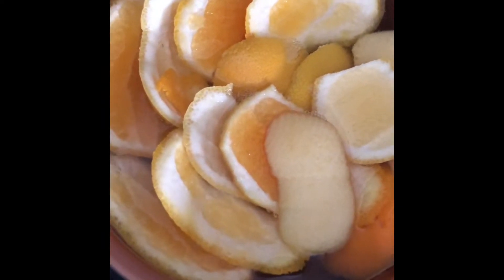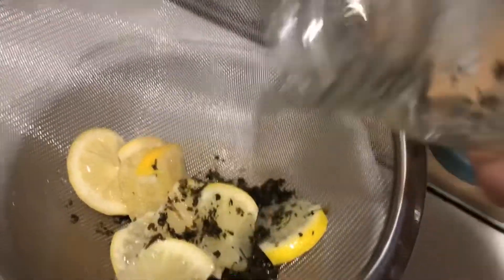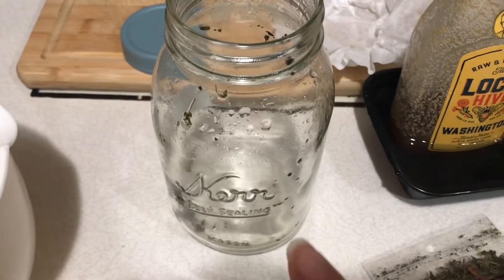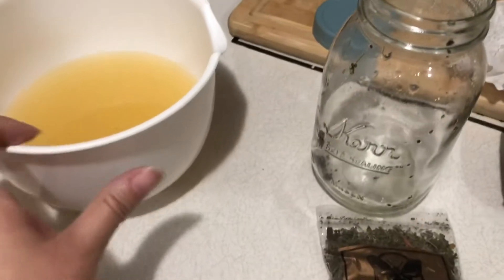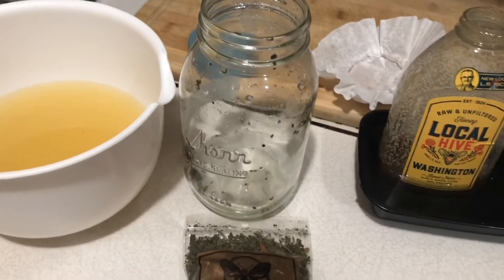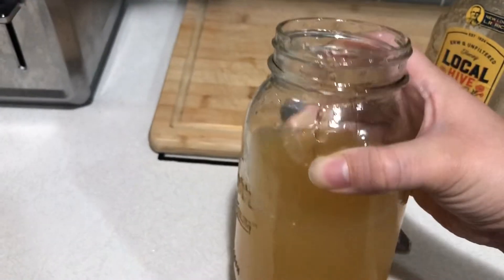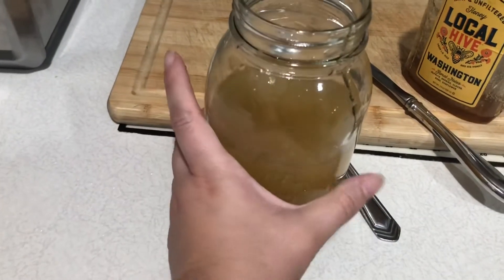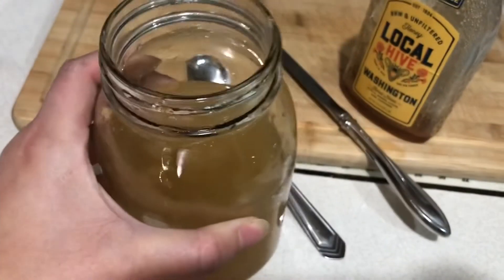Cold buster and immune boosting cold syrup.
Here is a immune boosting vitamin C cold syrup
Meant to help fight off sickness and for preventive
Also good for allergies with the local raw honey
I also added organic nettle for its anti inflammatory properties totally optional-please do your own research on nettles before use and make sure it doesn’t interact with any current meds.
Nettles- good for arthritis, gout, eczema, enlarged prostate and urinary issues.
Recipes as follows
1 apple
2 lemons
2 oranges
1/2 cup honey local and raw is you can find it
1tbs chunk of ginger
1tbs organic nettle
Peel all fruit and ginger and add to a small pot with water and boil for ten minutes
Let it cool for 15 and strain
Add strained liquids to a quart size jar with sliced lemon used earlier for its peel and 2 tbs of medicinal herb of choice lemon balm works good in this recipe
Let sit for 8-12 hours and strain really well
Add the honey to make this tea a syrup and keep in fridge for a few weeks while using
Take 1 tbs as needed for colds or to help prevent